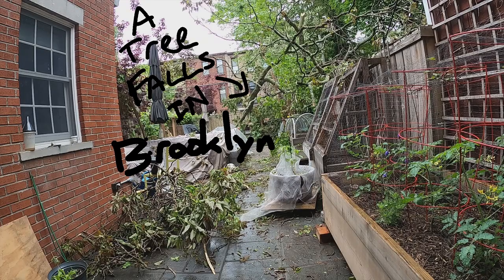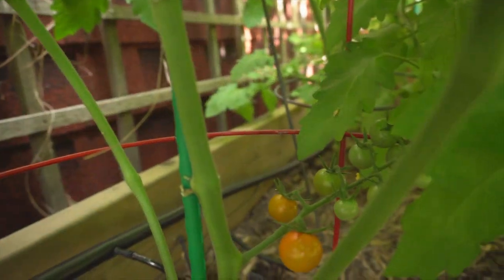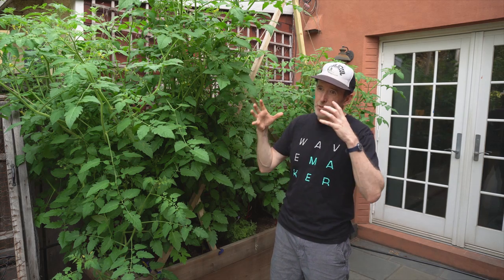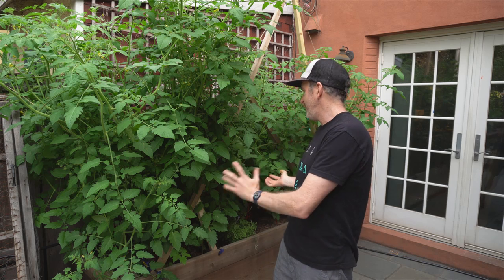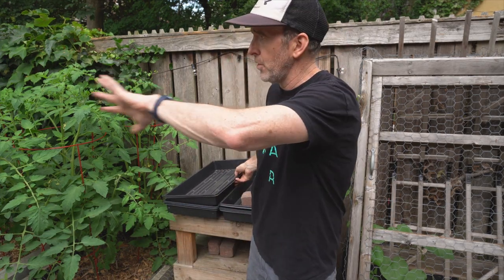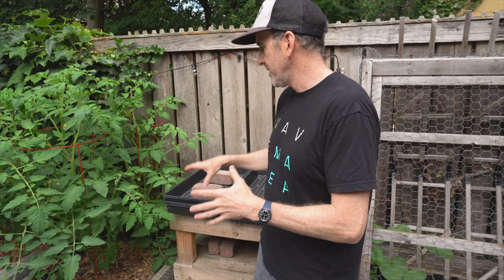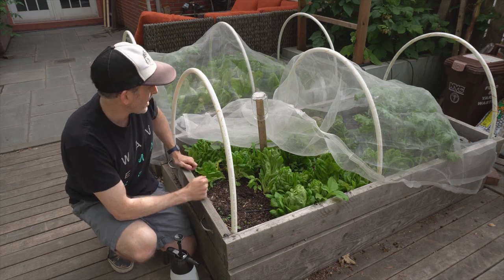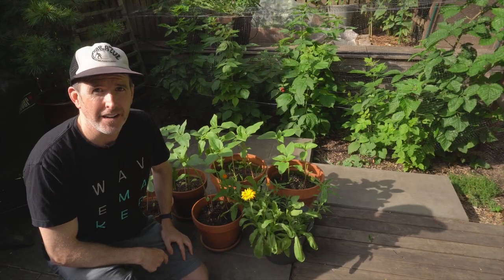SPRING 2020 WRAP UP + PREPARING YOUR GARDEN FOR SUMMER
In today's video I provide a recap on the 2020 Spring growing season.
It was an eventful and surprising Spring season, living in a Covid-19 world and many extra days to garden in place.

I provide a recap on the following:
Sun Gold Tomatoes
New Varieties of Tomatoes and Tribute to NJ Tomato Gardener Walt Driscoll
Cucumber Troubles
Summer Microgreens (out from under the LED lights and into the SUN!!!)
New Leafy Green Beds
New Raspberry and Blackberry Patch Update

Recommendations + Preparing for the Summer Heat:
1) DEVELOP YOUR WATER PLAN: Make your life easier.
I highly recommend setting up a simple watering system on a timer. Watering systems have become much more simple to use a watering system will save you time, money and your plants from potential extreme heat or days when you might forget to water.

My primary watering system is a DIG DRIP IRRIGATION SYSTEM ON TIMER

WATER KIT:
DIG ML50 Drip Irrigation Kit: Raised Garden Bed Watering System: $40
WATERING TIMER
DIG BO9D - Battery Powered Digital Hose End Irrigation Watering Timer $40

Setting up an irrigation system if a HUGE time saver, no more daily waterings, save water (more efficient water delivery) and avoid risk of veggies + plants dying or being damaged due to missed/under-watering when traveling.

Big Watering Can:
Old reliable 5 Gallon Watering can. Great for watering only a few plants or getting to hard to reach areas. Just look around you can get good can for under $30. I recommend a larger can (5 gallon) to make it easier for to water gardens/less refill trips.

Hose:
My old rubber hose recently broke and I replace it with a Zero-G Hose (50 ft): A Great Hose! Kink resistent, light weight and durable. $42

FEED YOUR VEGGIES AND PLANTS-ORGANICALLY without CHEMICAL FERTILIZER (NO MIRACLE GROW)
Your plants, vegetables and fruits pull a ton of nutrients to generate fruit and delicious food. To maximize growth, you need to replenish soil nutrients. Here's what I do to ensure there is plenty of nutrients available for my plants for the entire growing season.

1) Compost Amendment/Top Dressing garden beds. In July I'll apply a 3-4 inch layer of compost to the top of my garden beds, this will bring additional nutrients to the garden and will be absorbed by plants as rain and watering delivers nutrients into root systems.

2) Jobe's Organics Water Soluble Vegetable & Tomato Fertilizer.
I also have used Jobe's Organic fertilizer which is a safer/organic friendly option for giving your plants additional nutrition during peak growing time.

Taking care of your plants/veggies with sufficient water and soil nutrients are the top factors YOU can control to ensure you have a great growing season. If you have any questions or suggestions/tips...I want to hear them!

Keep Growing!!

BK GARDENZ
Live, Love, Grow